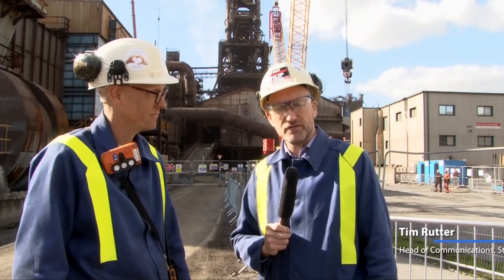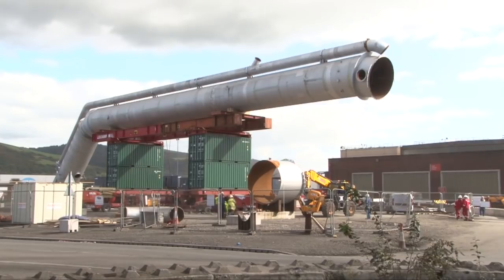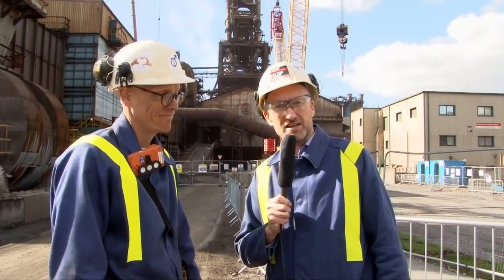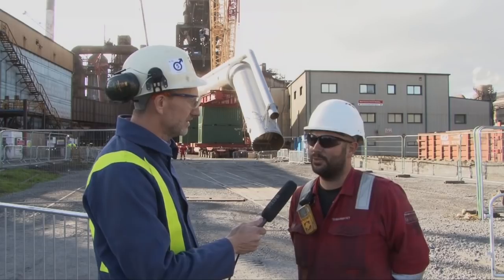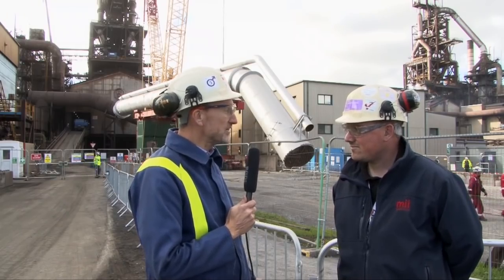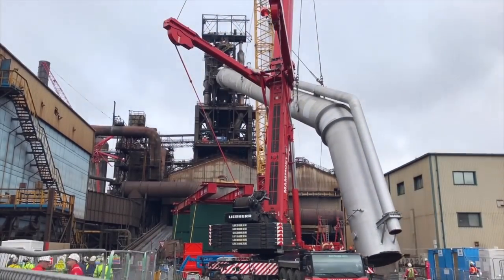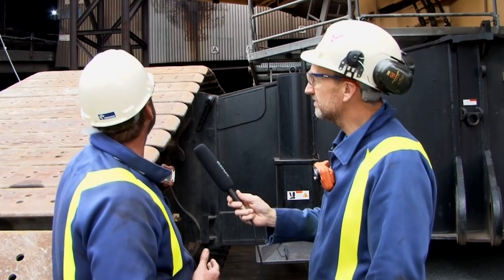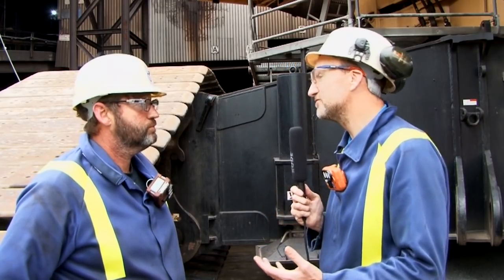Blast Furnace 5 Life Extension Project - Downcomer Compilation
As the BlastFurnace5 project continues, we see more and more evidence of outstanding teamwork and engineering.

This Downcomer compilation video is evidence of that, showing the process of the old 100+ tonne Downcomer being removed and the new one being manufactured, delivered, moved, lifted and fitted into place.

Congratulations to the Tata Steel projects team and all of the contractor companies for the success of this part of the project.